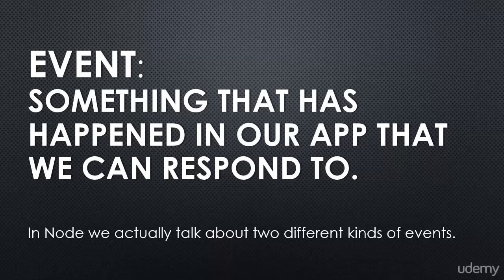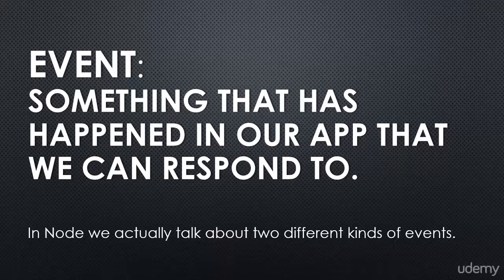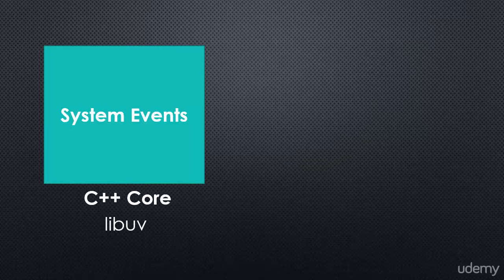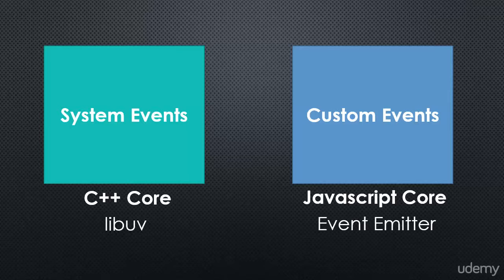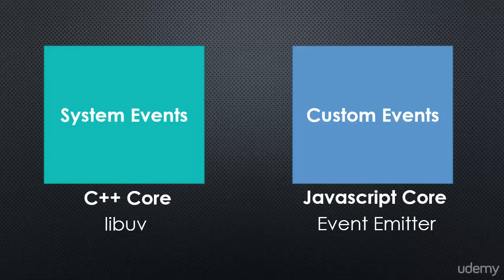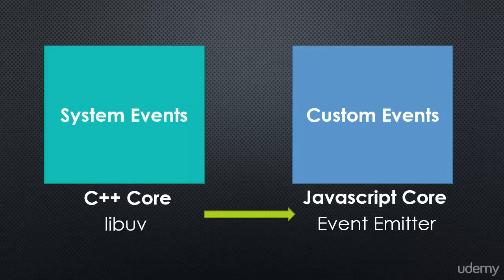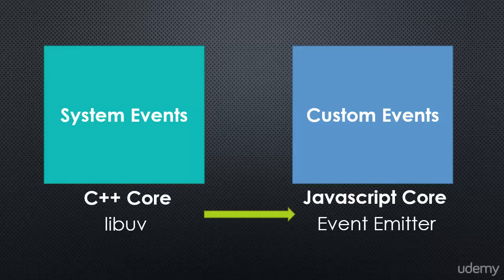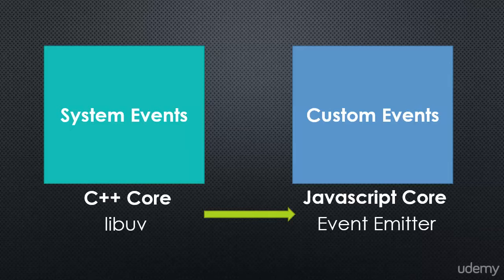NodeJS For Beginners : #28 - Conceptual Aside Events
Hi, in this NodeJS course we help you understand JavaScript, install NodeJS, Modules, Exports and Require. Understanding Events and Event Emmiter. Besides, understand more about Asynchronous Code, Http and how to create a Web Server. Using Express library, working with MongoDB, MySQL,. Besides helping you create Restful API and Angular,...